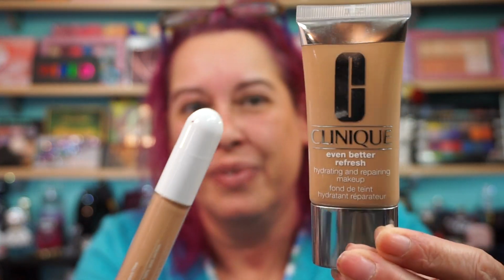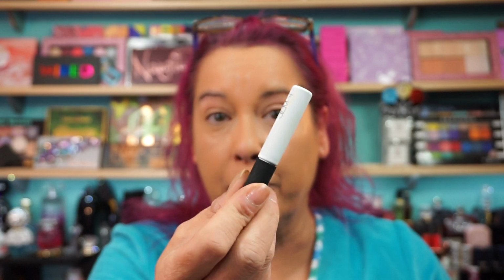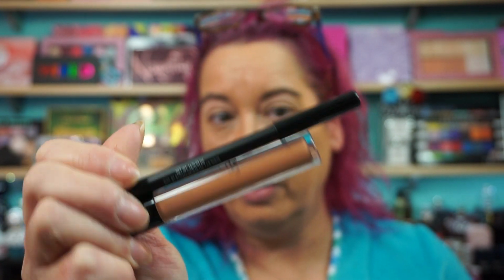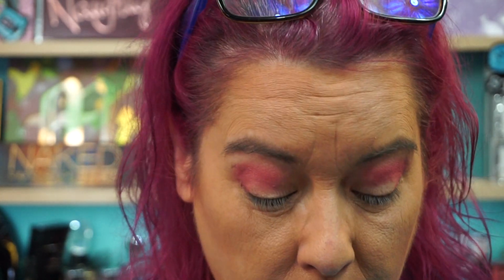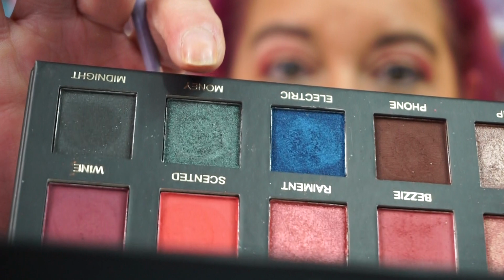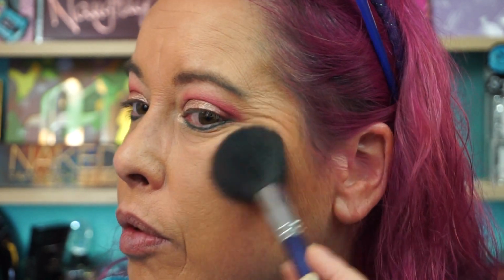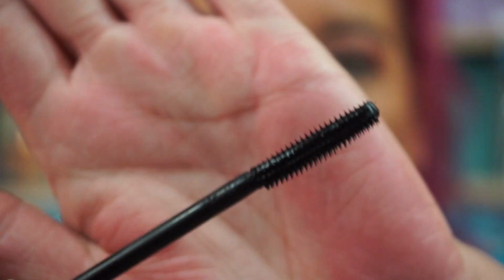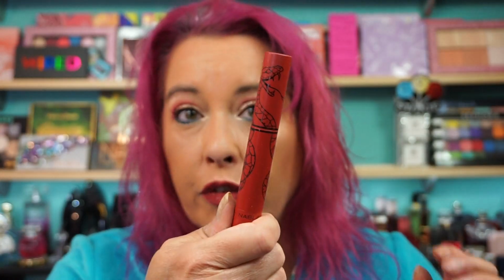GRWM - Beauty Vaulte - NEW Haute Lite Highlighter Palette + Swatches, Clinique, Tatcha & More!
Hi everyone. In today's GRWM I'm showing you the New Beauty Vaulte Haute Lite Highlighter Palette with swatches. I also used the Parcipal Palette and the lip Liner in Carmen. Thank you so much to Beauty Vaulte for sending me over this beautiful highlighter palette to share with all of you.

You can follow my other accounts at -

also Macy's Beauty Box which is $15.00 per month.

Make money back for shopping online at Rakuten (formally ebates)

Money back = Money to buy more makeup!

Note - All of my video's are unedited - Just me having fun